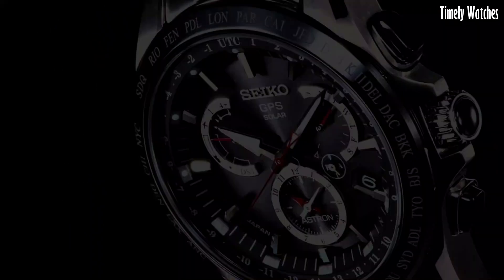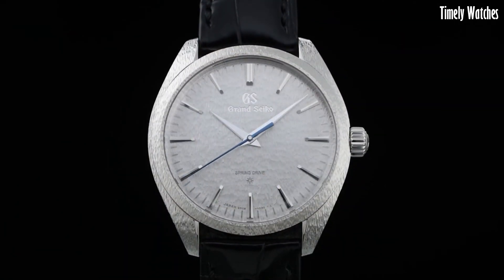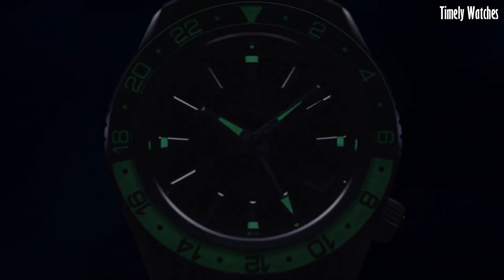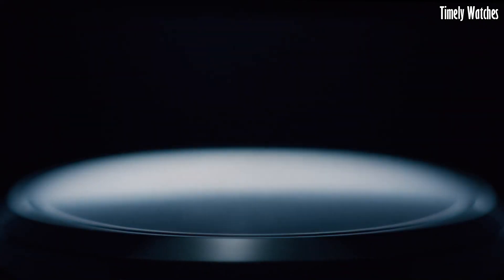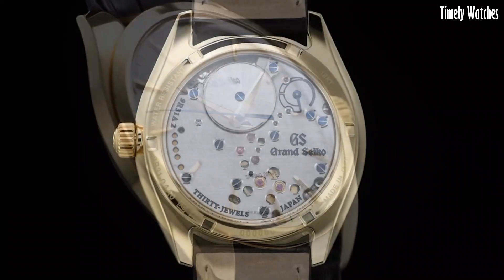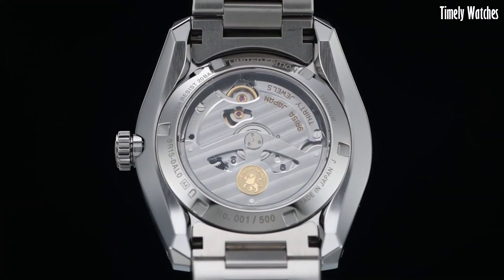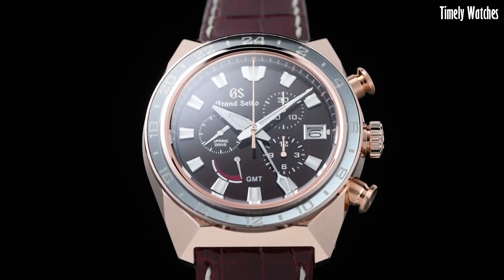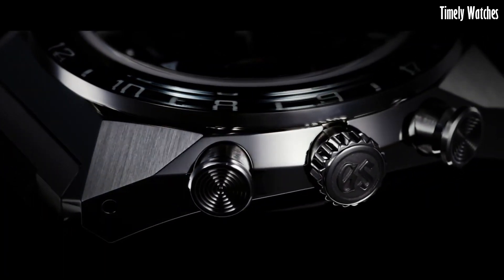Top 9 Best Grand Seiko Watches 2023